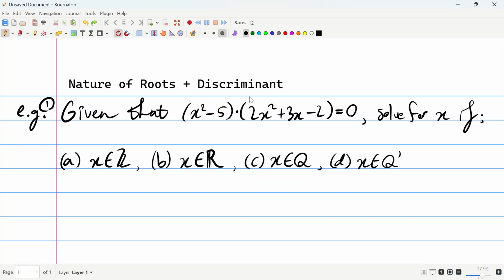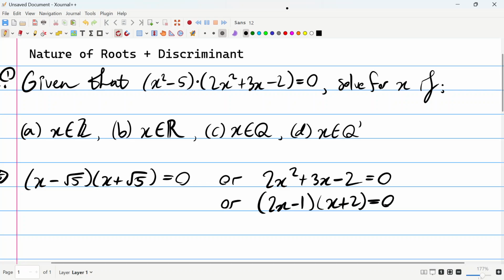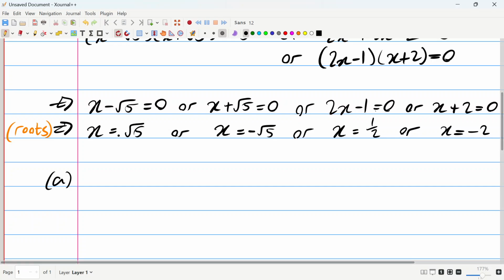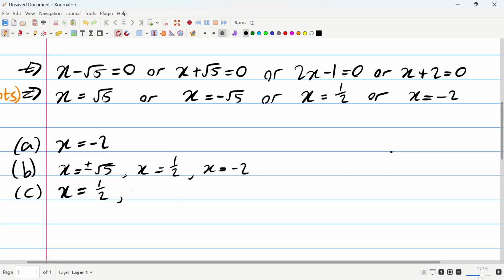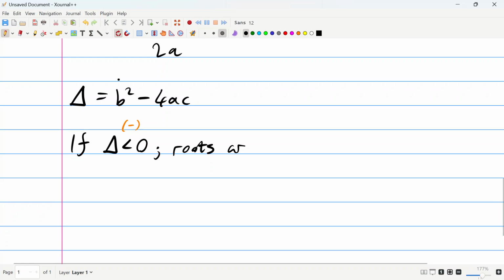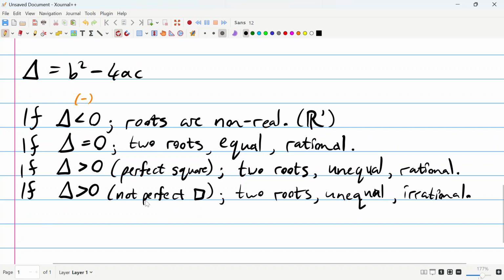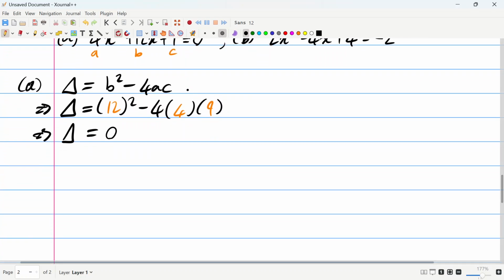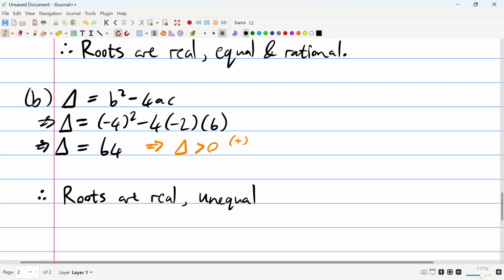Nature of Roots with Discriminants